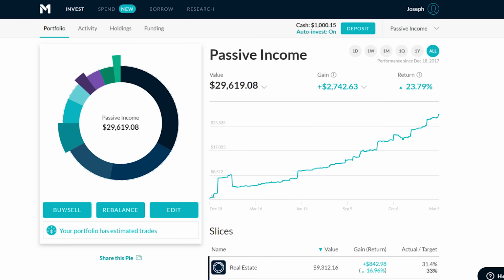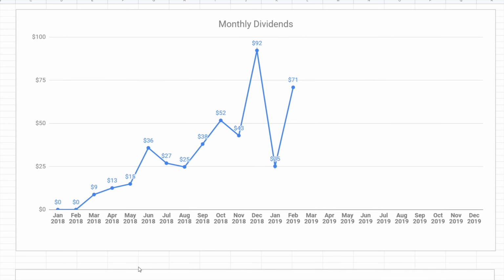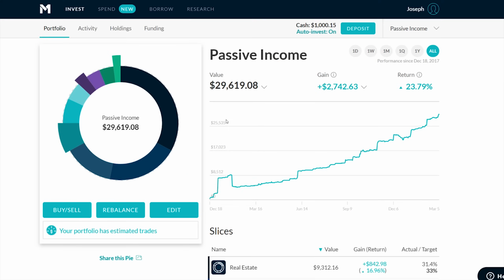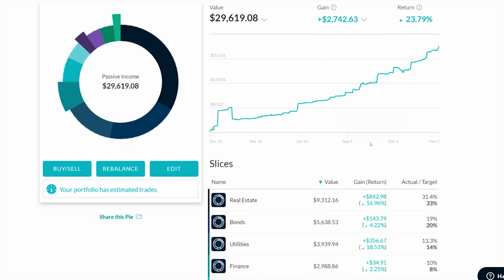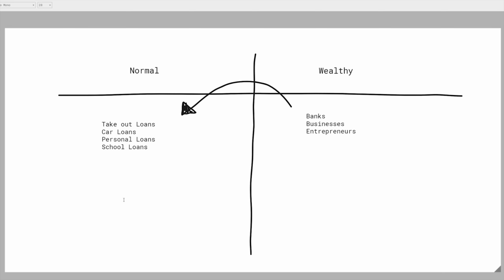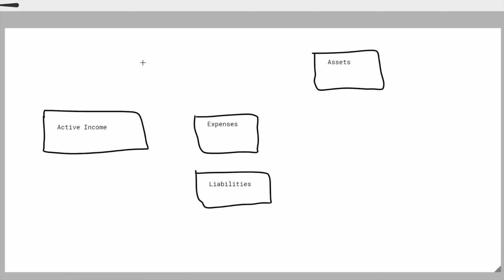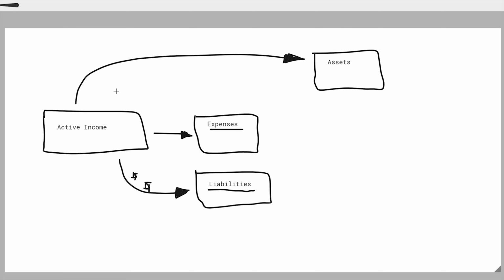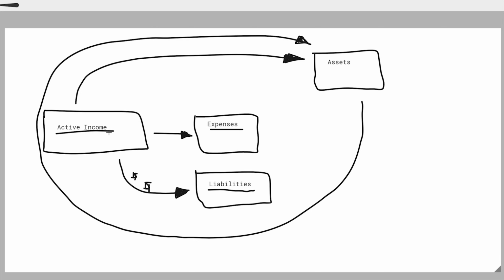The Minimap of Building Wealth | Joseph Carlson Ep. 7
The art board is back! In this video I give a an update on the dividend growth portfolio. I show February's Performance. And go over what I believe is the most attainable way of building wealth.